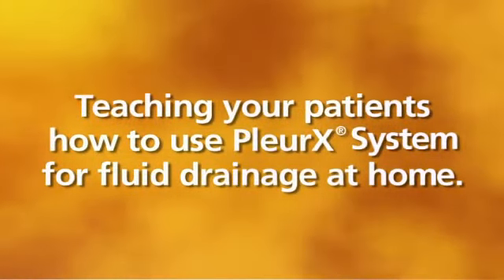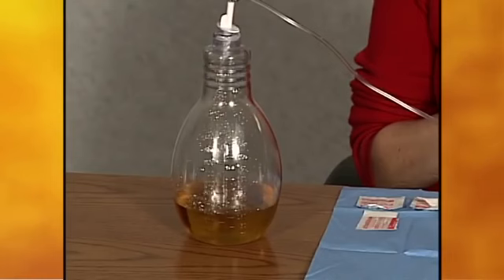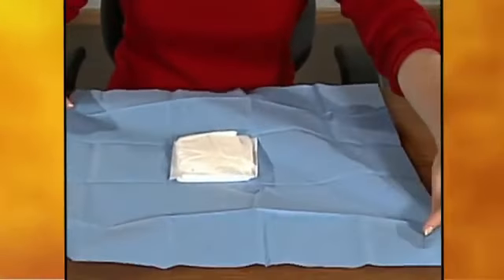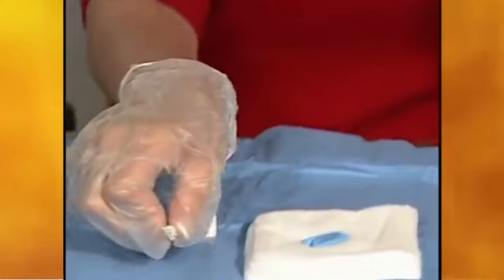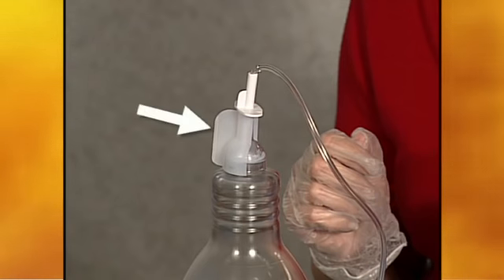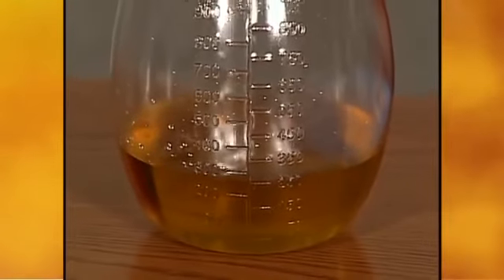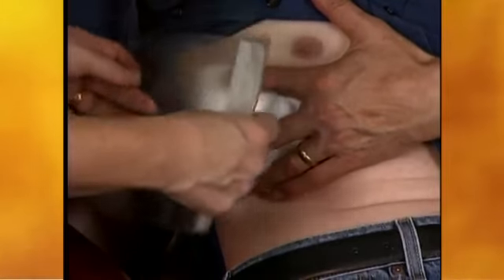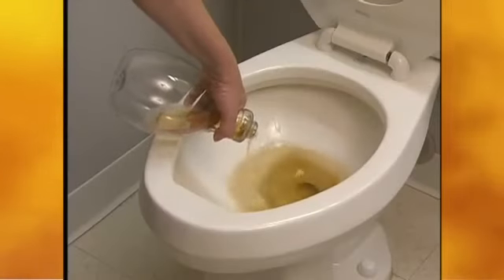How to use Denver Pleurx Drainage Kit at Home?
Denver Pleurx Drainage Kit is an easy-to-use and effective choice for managing recurrent pleural effusions and malignant ascites. It helps drain the fluid buildup in the comforts of home. The Pleurx Kit provides the user with all the items that are needed for home drainage. With this drainage system, drainage is typically accomplished in 3 to 5 minutes.

What does Denver Pleurx Drainage Kit include?
- Plastic vacuum bottle with drainage line
- Blue wrapping
- 3 alcohol pads
- Pair of gloves
- Valve replacement cap
- Blue emergency slide clamp
- 4" x 4" gauze pads
- Foam catheter pad
- Self-adhesive dressing